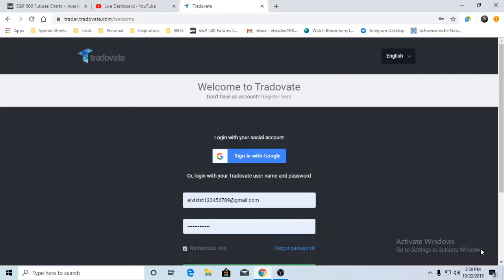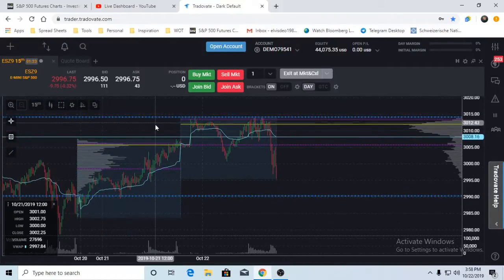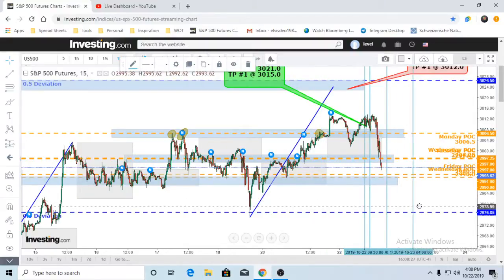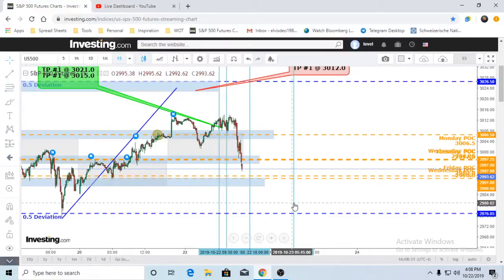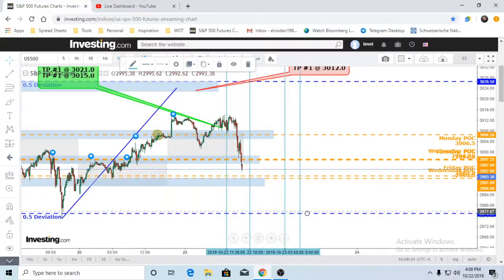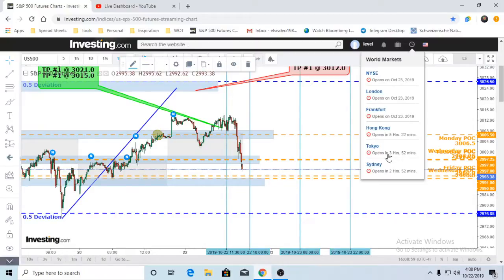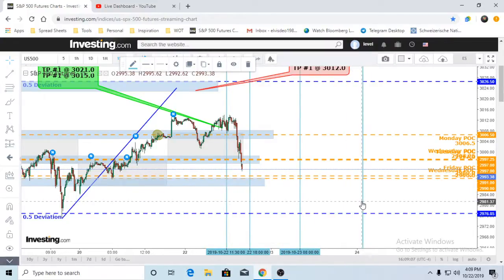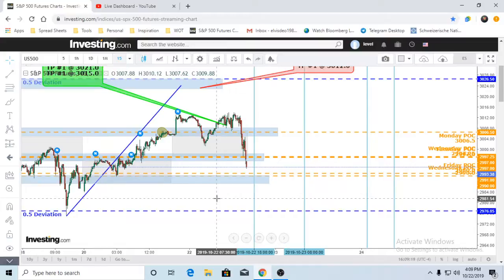Live Stream Futures 22th October 2019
Live Trading Futures 16th October 2019
E mini Futures  /ES
Crude Futures  /CL

This is for education  purpose only trade at your own risk